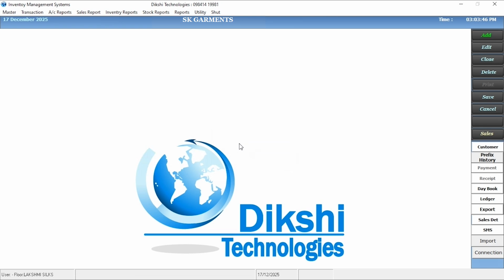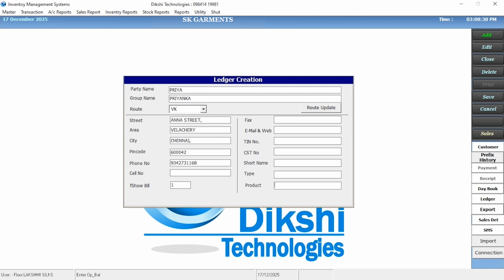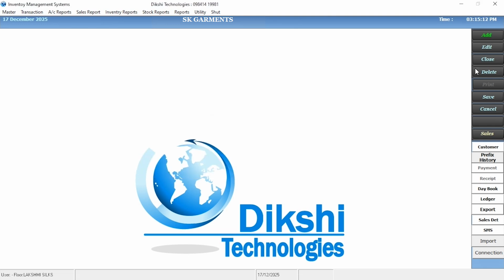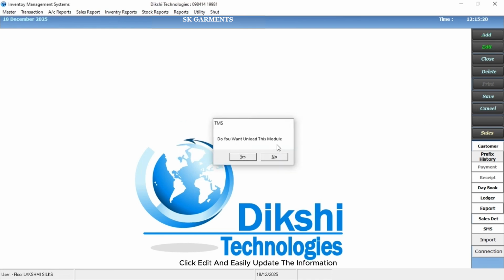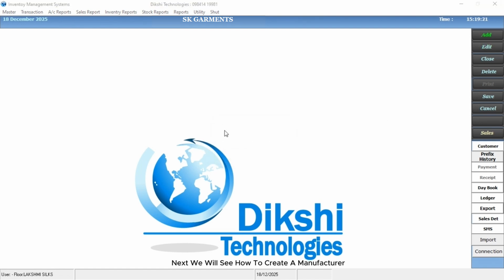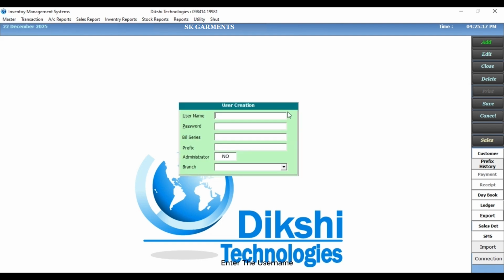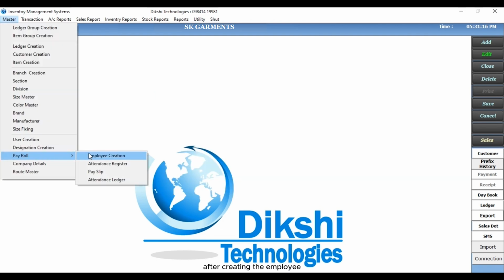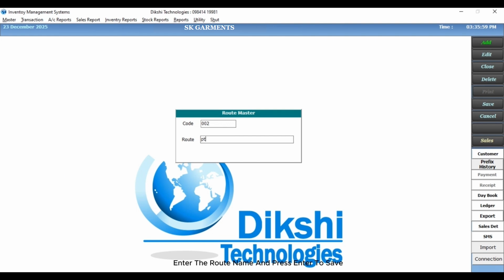Garments Billing Software Master Menu Explained | Item, Customer, Size And All Menus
🟡 Core Concept

This video focuses exclusively on the Master Menu of Dikshi Technologies’ Garments Billing Software.
It explains all master-level setup options, helping garment business owners understand how to configure the software correctly before starting billing, inventory, and accounts.

In this video, we explain all Master Menu topics of Dikshi Technologies’ Garments Billing Software in detail. The Master Menu is the backbone of the software, where all essential data required for billing, inventory, accounts, and reports is created and managed.

This video walks you through the complete master setup, including ledger creation, item creation, customer and supplier setup, size and color masters, brand and manufacturer details, user creation, payroll settings, and company configuration. Understanding the Master Menu is crucial for smooth daily operations and accurate reporting.

This video is ideal for garment shop owners, readymade store owners, wholesalers, and retailers who are starting with the software and want to set up everything correctly before using transactions and reports.

🎬 Video Content Includes (Master Menu Topics)

Introduction to Master Menu
Ledger Group Creation
Ledger Creation
Item Group Creation
Item Creation
Customer & Supplier Creation
Branch, Section & Division Setup
Size Master & Size Fixing
Color Master
Brand & Manufacturer
User Creation & Designation
Payroll Setup
Company Details
Route Master
Summary & Next Module Preview

❓ FAQ Section (Add in Description)

Q1. What is the Master Menu in garments billing software?
The Master Menu is where all basic data like items, customers, sizes, ledgers, and users are created.

Q2. Is Master Menu setup mandatory before billing?
Yes, proper master setup is required for accurate billing, stock, and reports.

Q3. Does this video include transactions or reports?
No, this video focuses only on Master Menu topics.

Q4. Who should watch this video?
Garment shop owners, readymade store owners, and textile business users.

Q5. Can I get a full demo after this video?
Yes, Dikshi Technologies provides a free full demo.